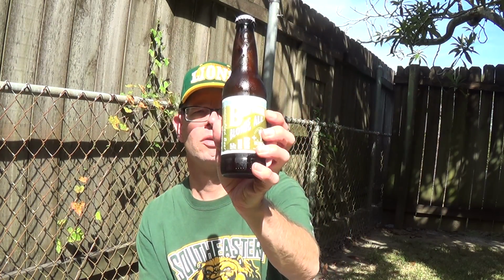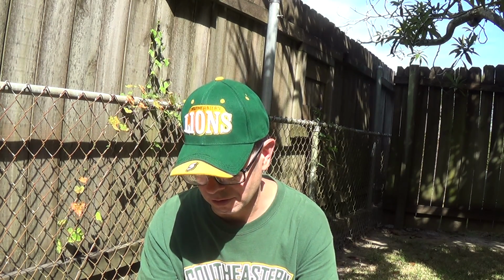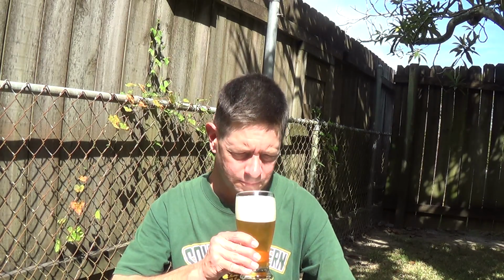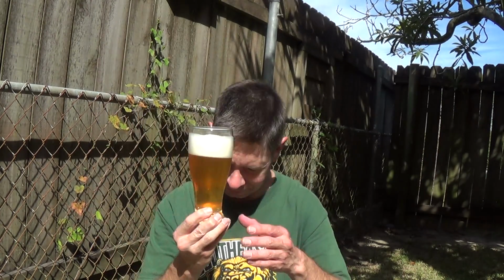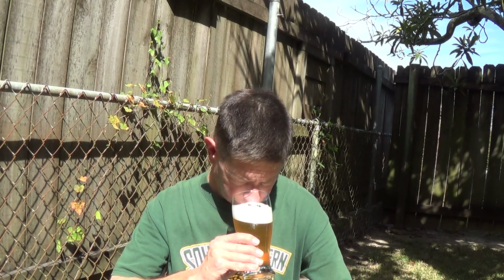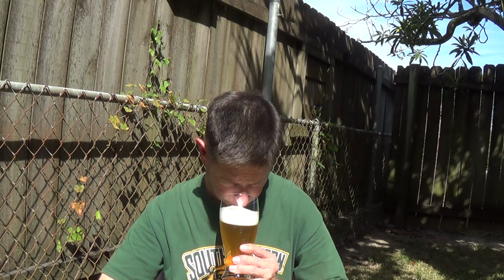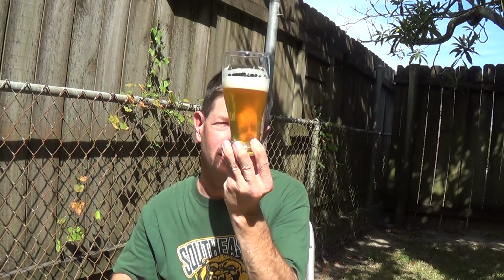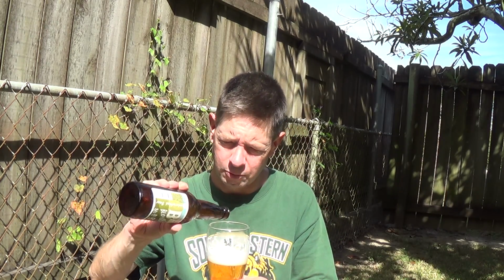Louisiana Beer Reviews: Second Line Batture Ale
5.2% alcohol. 11 IBU. Introduced in 2014. Brewed in New Orleans by Second Line.

"Batture Blonde is an easy drinking beer brewed with gently kilned pale malts and classic European hops."